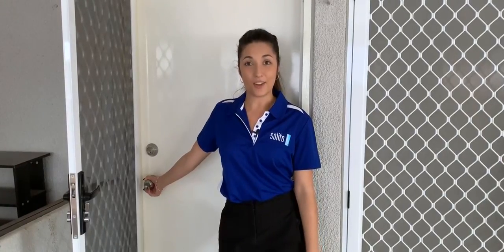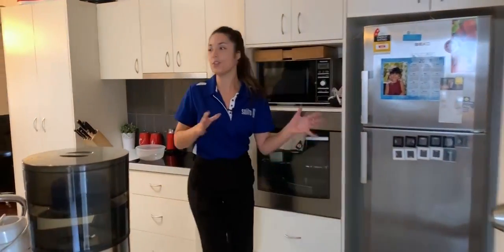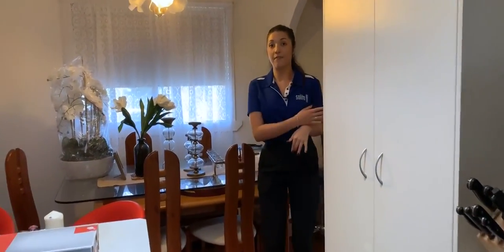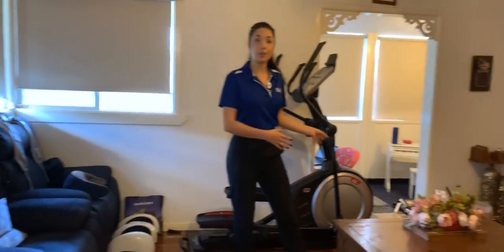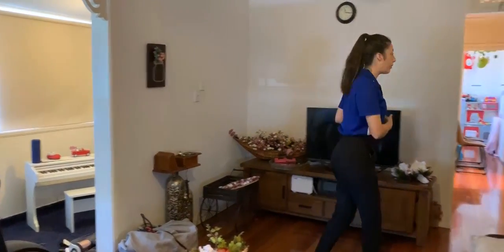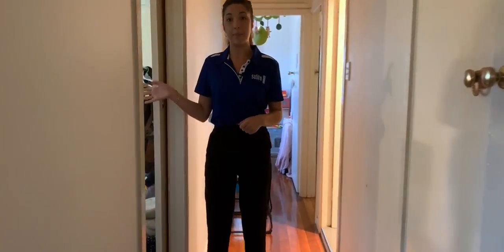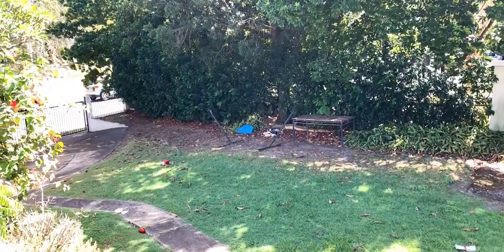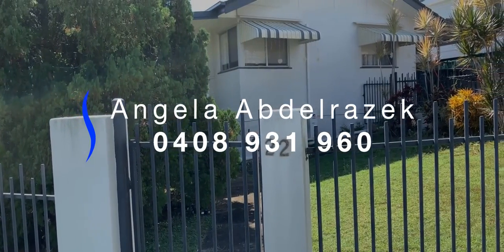22 Morland St, Mt Gravatt East